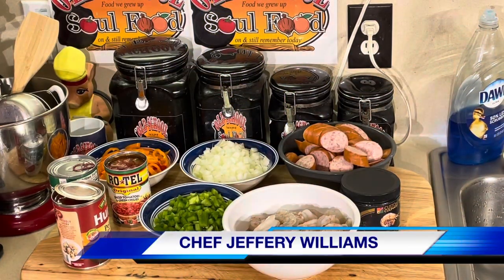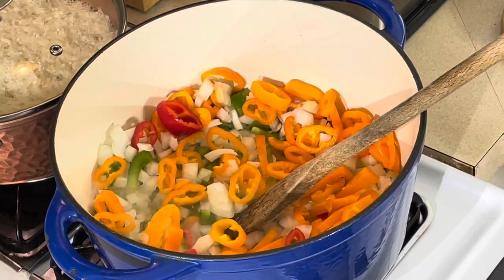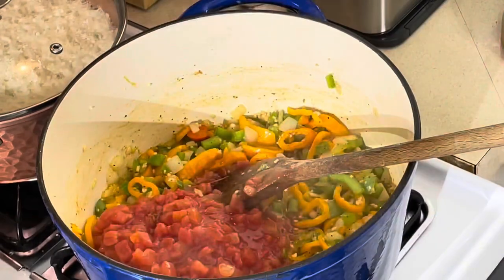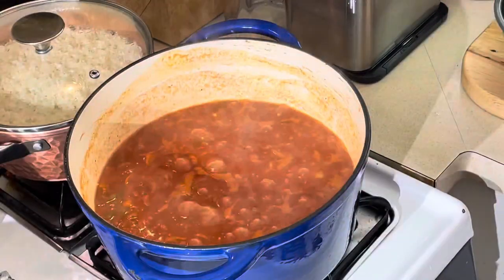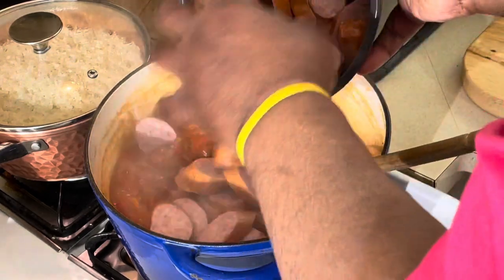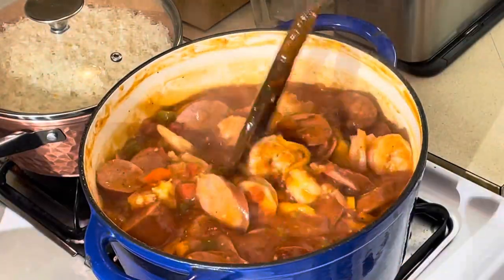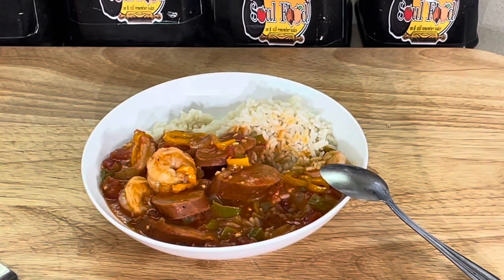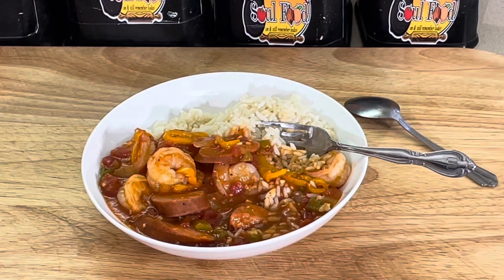OLD SCHOOL SHRIMP AND SAUSAGE CREOLE/MONDAY MOTIVATIONAL MENU IDEAS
This is another fall and wintertime recipe
Another one pot meal
Very comforting and filling

Shrimp Creole Ingredients
1 - lbs. (16/20) Shrimp, peeled and de veined
1 lb sliced smoked sausage(you can use Cajun andouille sausage if you like)
1 lb jumbo lump crab meat (optional)
1 cup large diced green bell pepper
1 cup large diced yellow onions
3 tsp chopped garlic
1 cup chopped celery
1 14.5 oz. can rotel tomatoes
1 8 oz. can ground tomatoes
1 8 oz can chopped tomatoes
1/2 tsp Chili Powder(optional)
1/2 tsp Kosher Salt
1 tsp shrimp base
1 tablespoon  creole seasoning ( your choice)
1 tbsp Cornstarch(for slurry)
2 tbsp Cold Water(for slurry)
1 tbsp Worcestershire Sauce
1 tsp Hot Sauce

INSTRUCTIONS:
In a large pot or Dutch oven over medium heat add oil, onion, bell pepper, and celery. Sauté for 5-6 minutes, or until onions are translucent. Add crushed garlic and continue sautéing for 1 minute.
Add rotel tomatoes, ground tomatoes and chopped tomatoes, chili powder, creole seasoning, salt, and pepper Stir until well mixed.
Bring ingredients to a boil and then reduce heat to low. Cover and simmer for 20 minutes.
In a small bowl whisk together starch and water until well combined.
When done simmering,  stir in starch-water slurry.
Add sausage,shrimp, crab meat , Worcestershire, and hot sauce. Continue simmering, uncovered, for 5-6 minutes or until shrimp are cooked through.
Serve shrimp .sausage and crab creole over rice and with fresh chopped  parsley and enjoy!

MY MAILING ADDRESS IS:
23501 CINCO RANCH BLVD
SUITE H120
PMB  # 142
KATY,TEXAS 77494